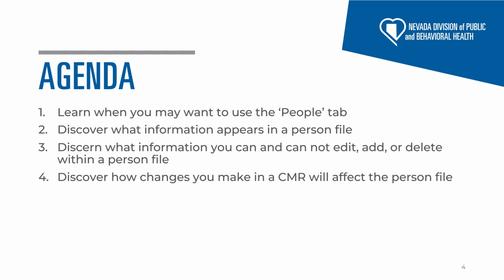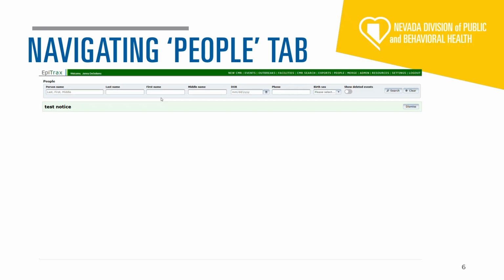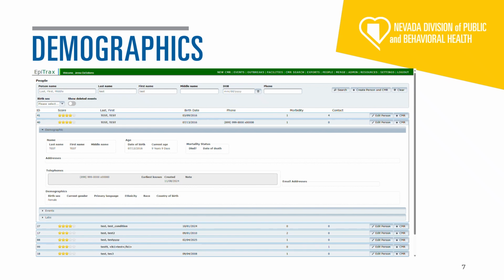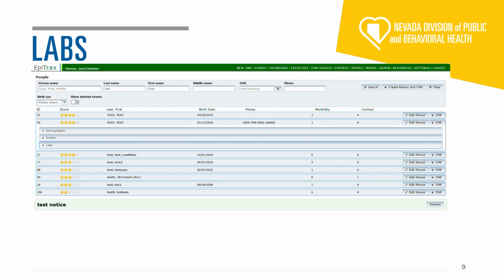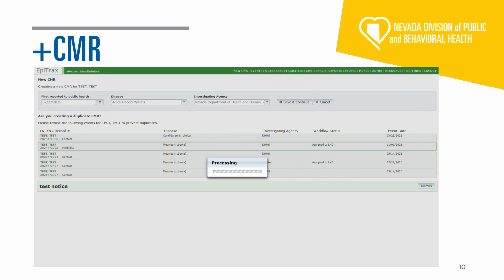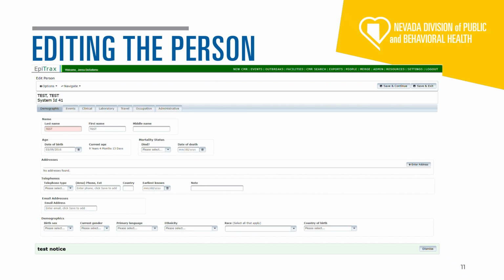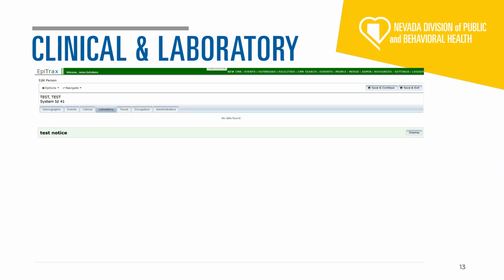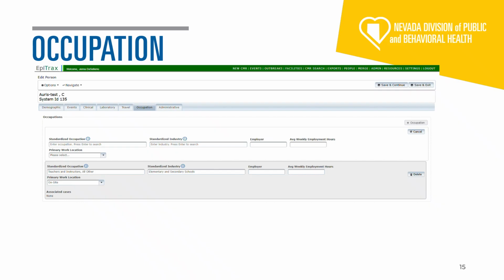EpiTrax Video Training - People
This video introduces the People tab in EpiTrax and explains when to use it. Viewers will learn what information is stored in a person file, what data can be edited, added, or deleted, and how updates made in a Confidential Morbidity Report (CMR) interact with and impact the person file—and vice versa.